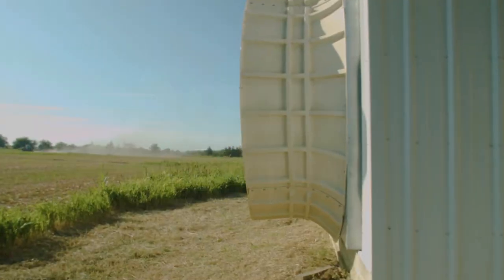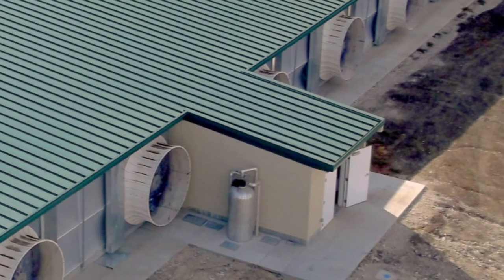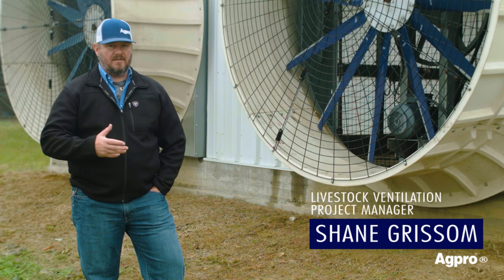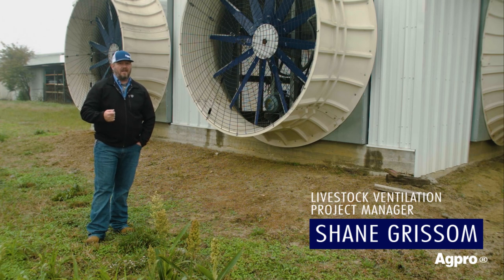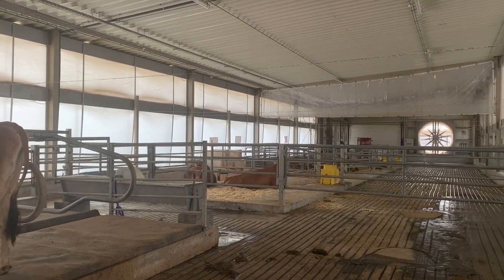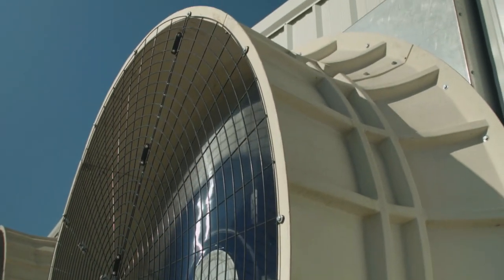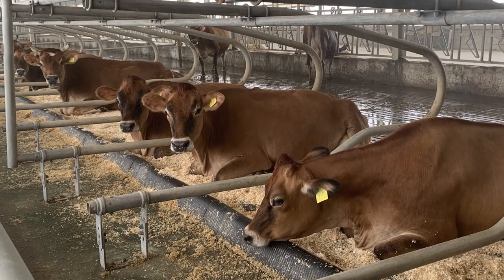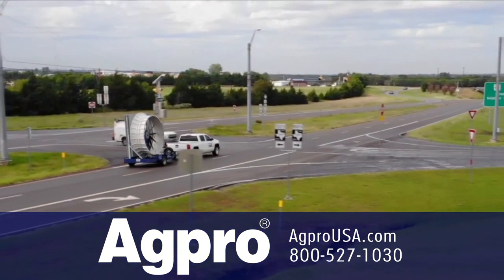Agpro® Beast Fan Efficient and Reliable Barn Ventilation!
A preview of the Agpro Beast Fan. Take a look at what sets it apart from others in the industry. Lightweight fiber-reinforced composite blades, industrial-grade rotating assembly, and powerful motors up to 10 hp make this the most efficient and reliable fan on the market.

Agpro can provide solutions for your application!